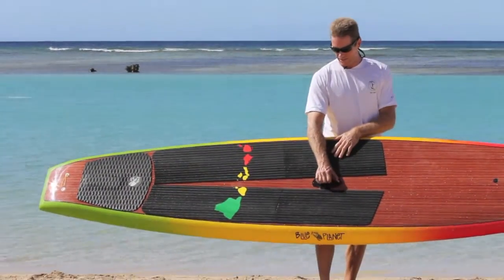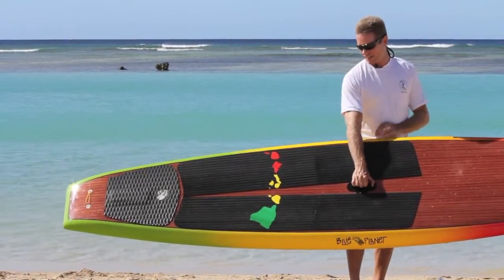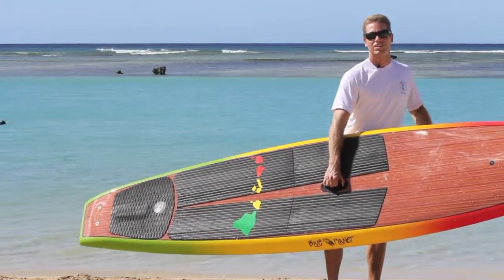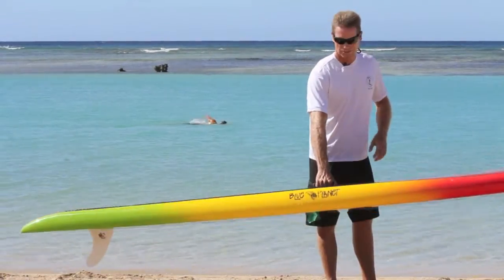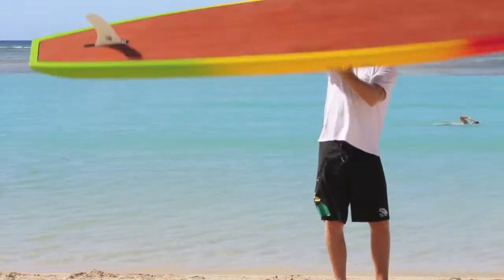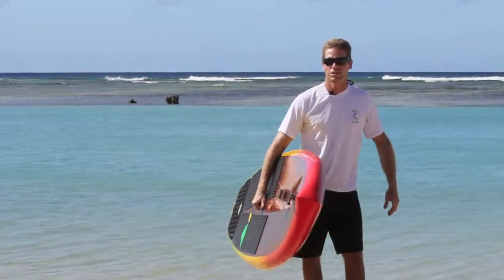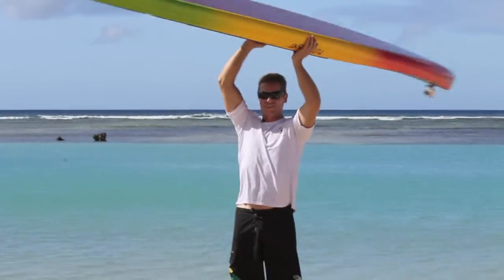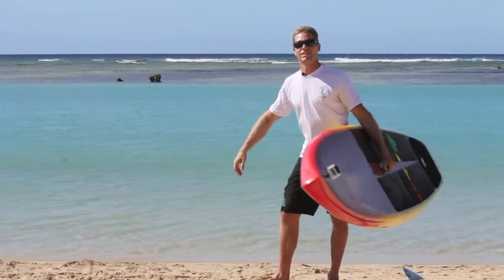LiftSUP handle features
We love the LiftSUP handles, thats why all Blue Planet boards  now come with them installed.  We think these handles are the future and once you try it, you will not want to go back to using finger holds.